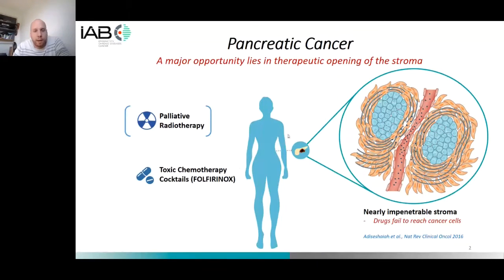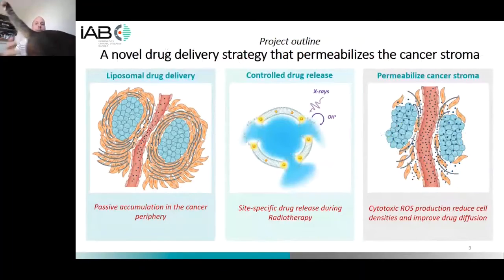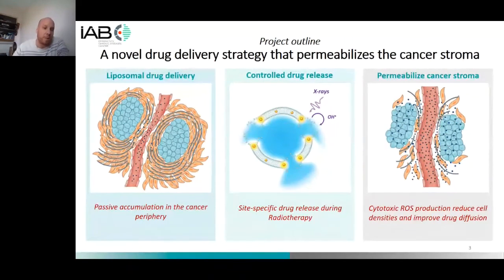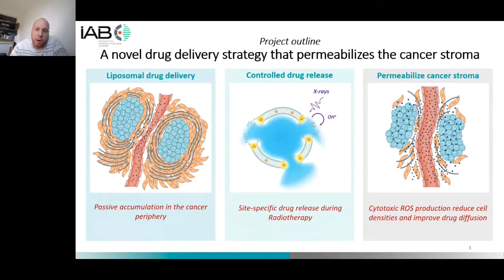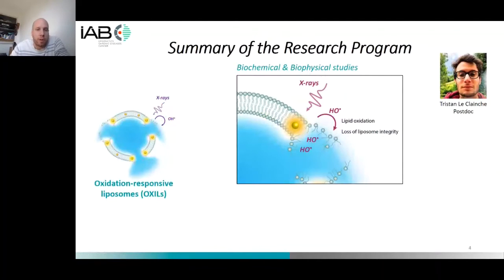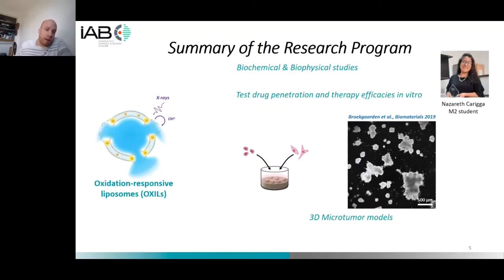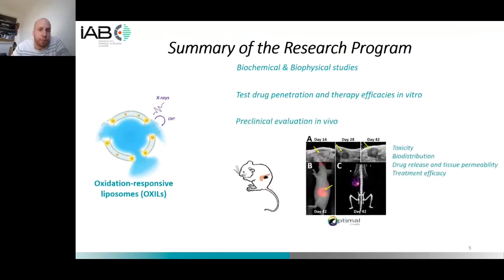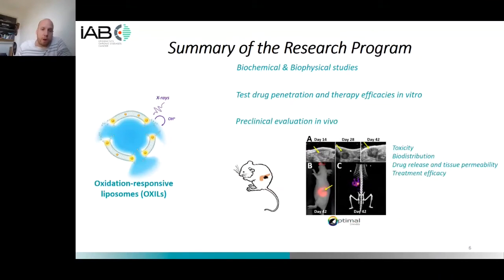Mans BROEKGAARDEN IAB Breaching the Protective Cancer Stroma with Light and X Ray Responsive Liposom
Forum de la recherche en cancérologie - 2021